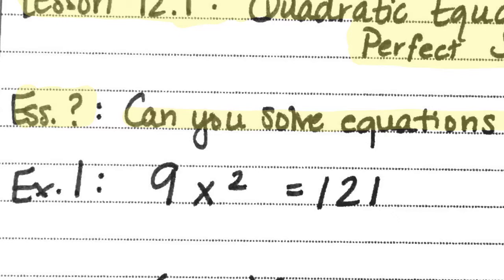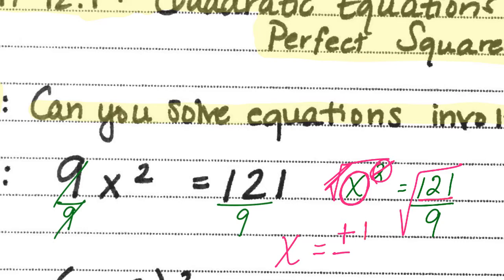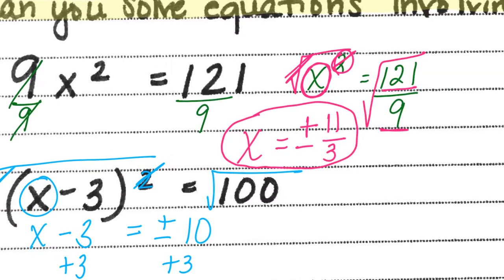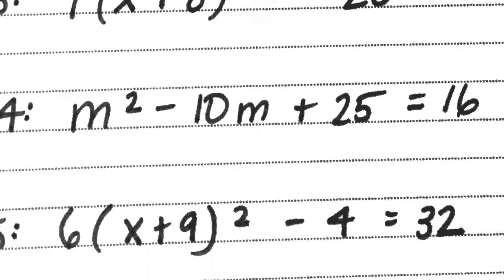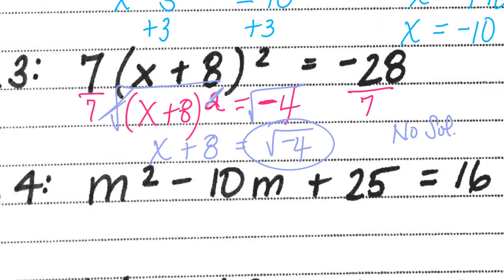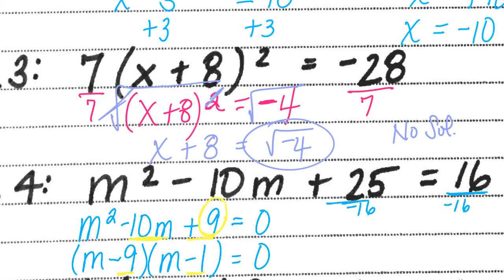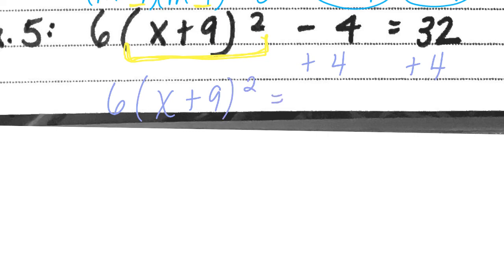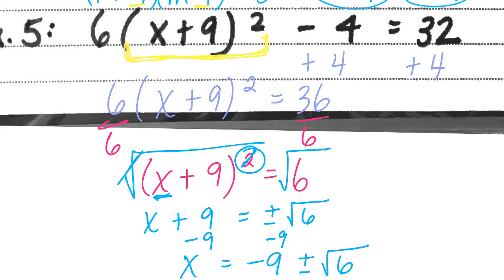Alg1H lesson 12.1- Solving Quadratic Equations